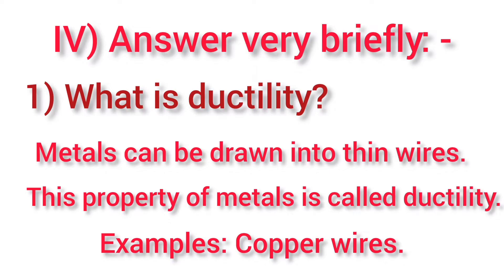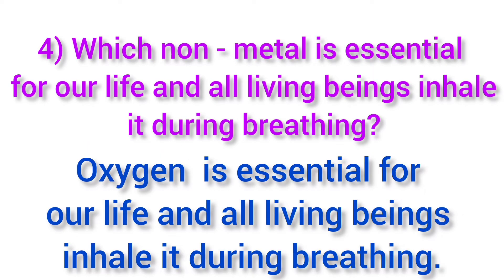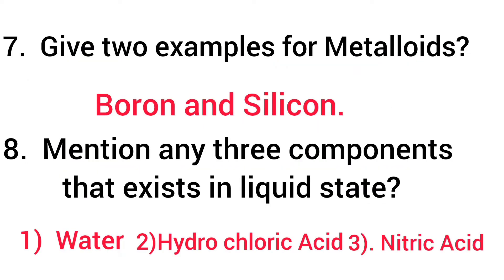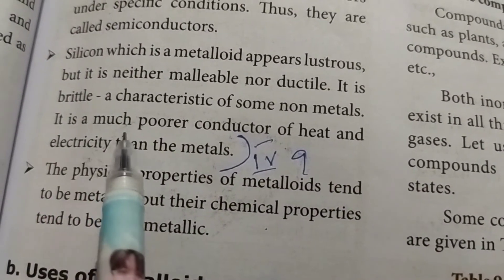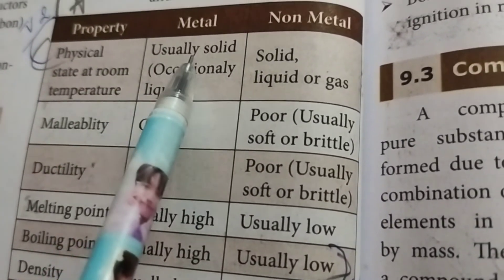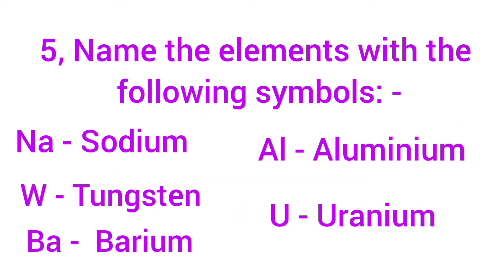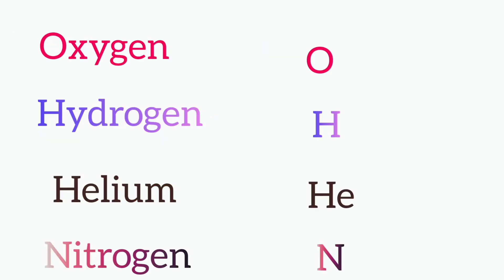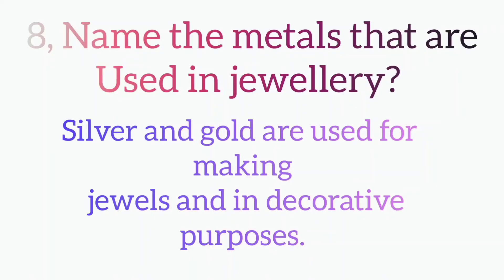Matter Around Us | book back answers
matter around us# book back answers# Unit 9# 8th standard# science#